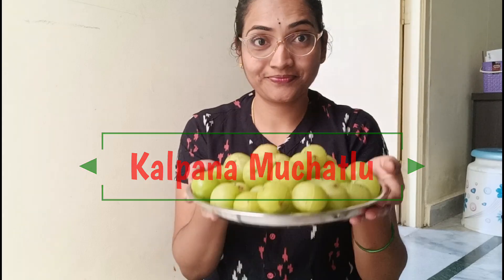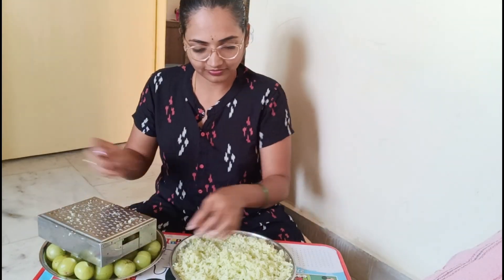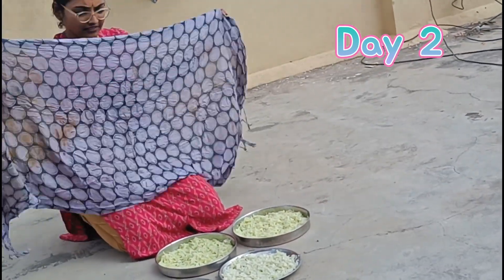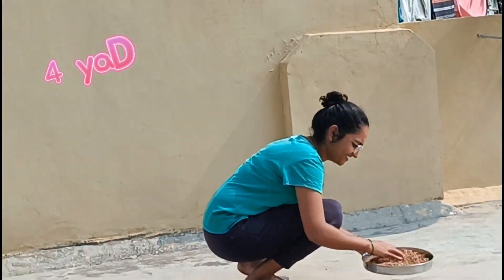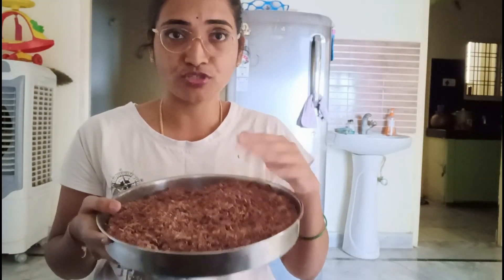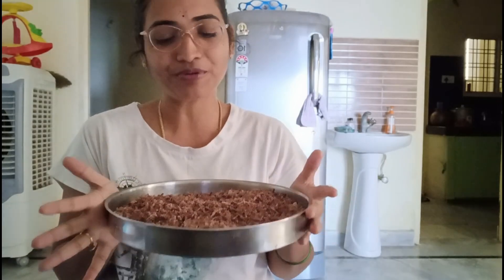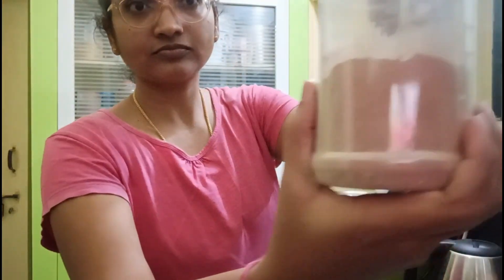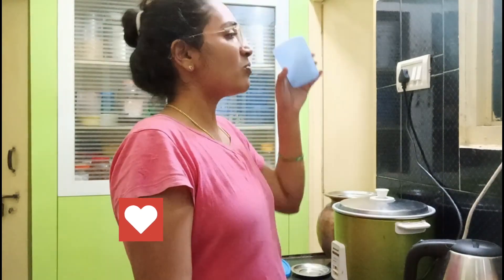ఉసిరి ఉపయోగాలు! ఉసిరి పొడి ఎలా తయారు చేసుకోవాలి? How to make amla powder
If you like this video give it a 👍👍
I will be more active in instagram so stay in touch
Don’t not forget to hit on notification button.

If you are new to my channel, this is Kalpana Ponnam. I do vlogs on various concepts like exploring new things, my simple life style, fun videos on regular basis, parenting stuff, travel vlogs, cooking and explaining what we are facing right now.